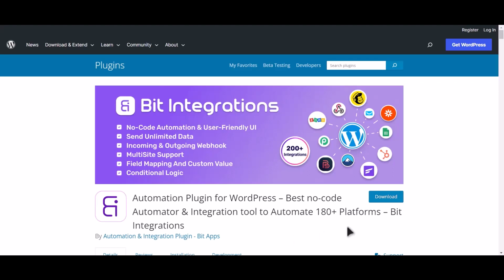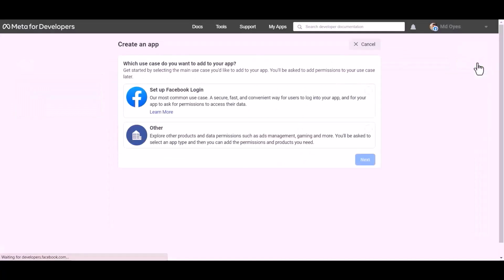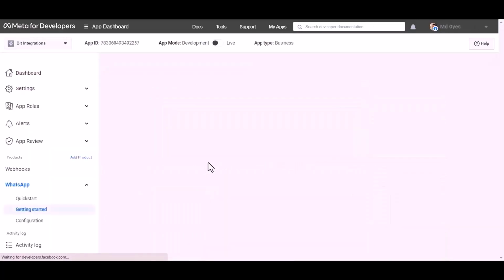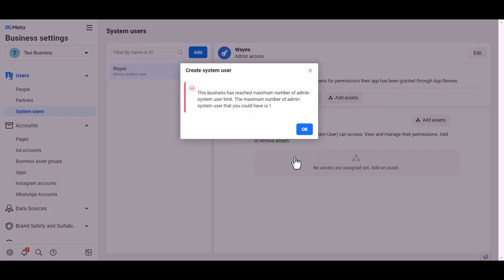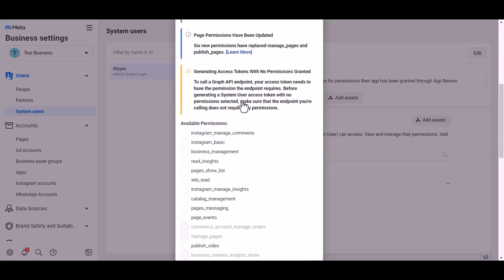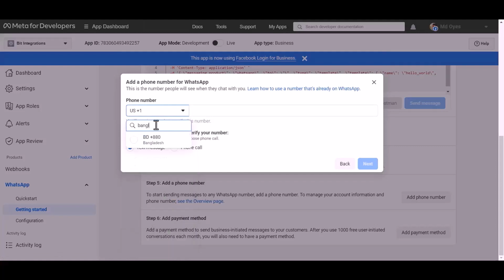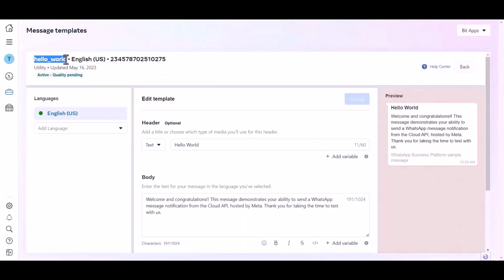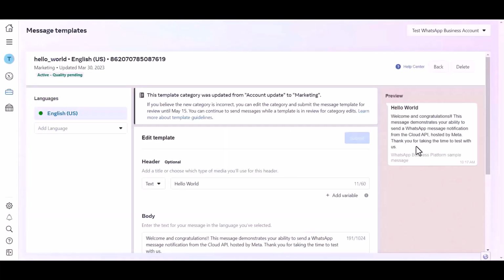(Free) Integrating Ninja Forms with WhatsApp | Step-by-Step Tutorial | Bit Integrations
🔗 Ready to enhance your communication strategy? Join us on our YouTube channel for a detailed tutorial on integrating Ninja Forms with WhatsApp, a popular messaging platform. Learn how to seamlessly connect these two tools using the Bit Integrations WordPress plugin.

Follow along as we guide you through the step-by-step process of integrating Ninja Forms with WhatsApp, allowing you to leverage the power of instant messaging for more effective communication. Say goodbye to delays and welcome real-time communication for improved engagement with your audience.

Key Highlights:
✅ In-depth walkthrough for integrating Ninja Forms with WhatsApp using Bit Integrations for WordPress.
✅ Leverage instant messaging to enhance communication with your audience through Ninja Forms submissions.

Whether you're a business owner, marketer, or communication enthusiast, this integration empowers you to seamlessly merge Ninja Forms with WhatsApp. Watch now to revolutionize your communication efforts!